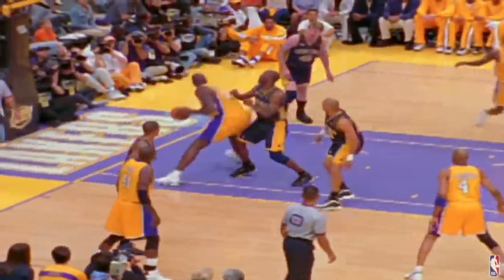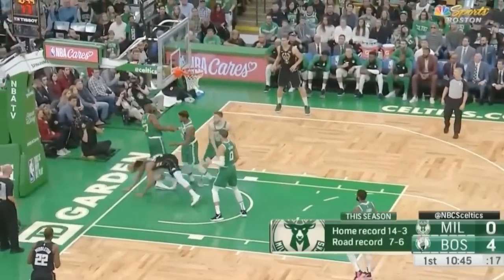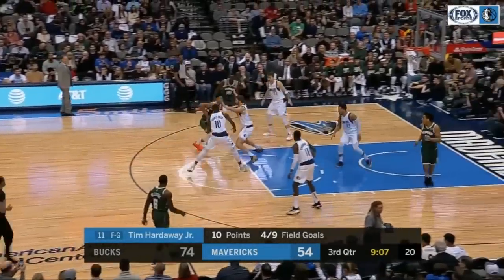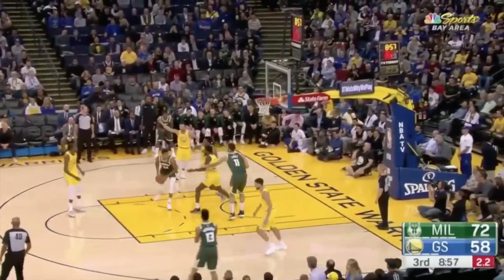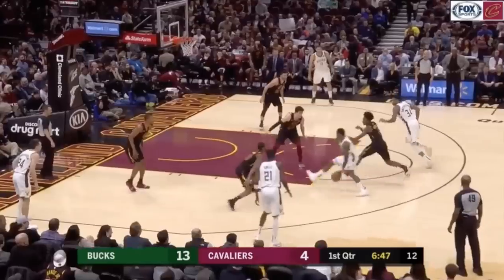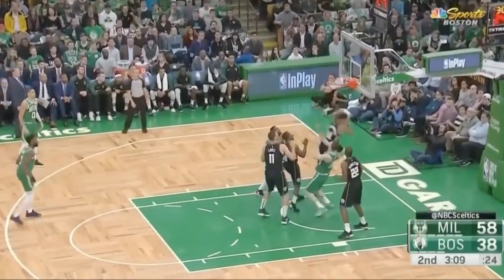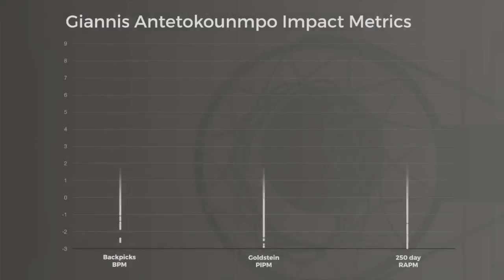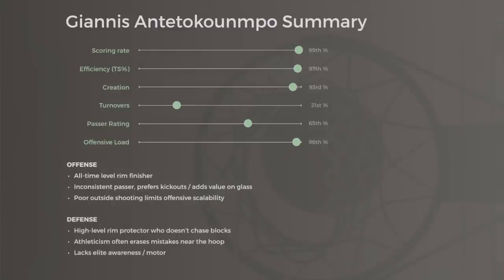Giannis Antetokounmpo analysis | The new Shaq (2019)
Giannis Antetokounmpo is a frontrunner for the MVP this year. But is he already the best player in the world? What weaknesses of his could be exposed in the playoffs? This detailed film breakdown & scouting report examine the strengths and weaknesses of the Milwaukee Bucks star while incorporating analytics & stats to assess his overall impact.

IMPACT METRICS
-Backpicks BPM is a proprietary model that focuses on player skill instead of situational value. It is box score only.
-PIPM is a hybrid model (box score and plus-minus) that "luck-adjusts" plus-minus data (regresses FT% and 3pt%) to account for noise and is more sensitive to a player's role/fit on a given team.  Created by @JacobEGoldstein
-250-day RAPM is a pure plus-minus model with a larger sample size than just a single-season. It is most sensitive to role/fit of these three.